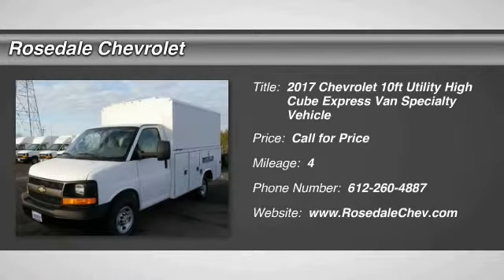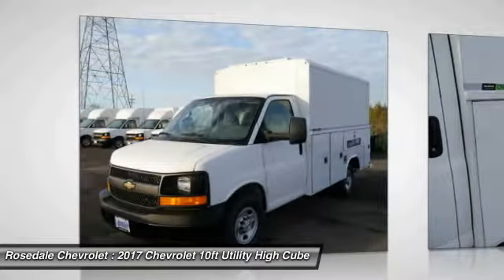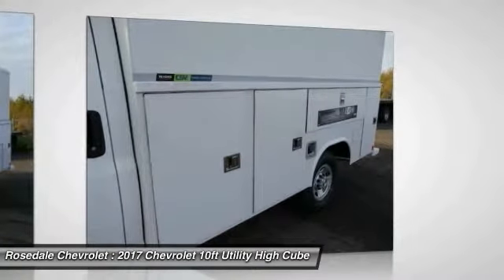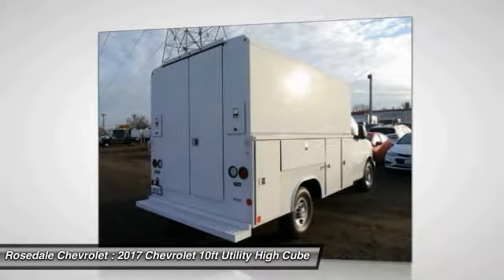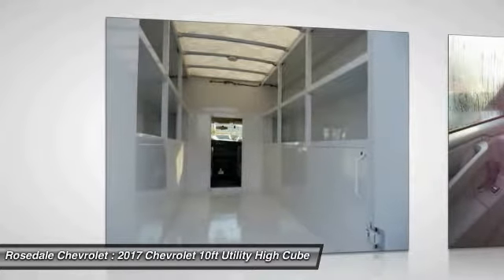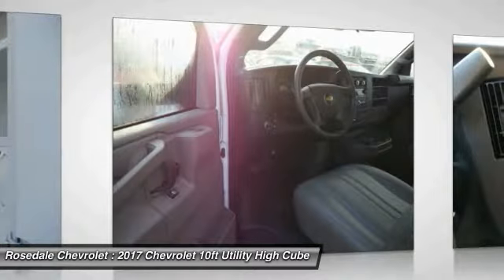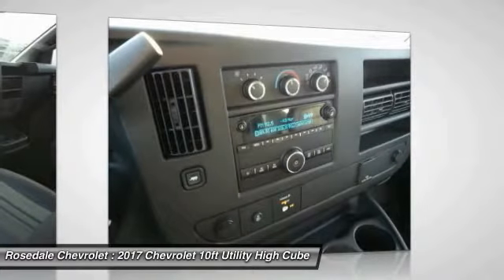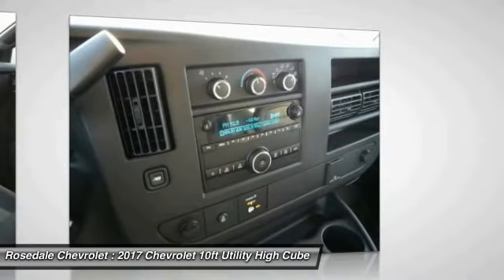2017 Chevrolet 10ft Utility High Cube Express Van Roseville, Fridley, St. Paul, Minneapolis 175151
2017 Chevrolet 10ft Utility High Cube Express Van

Rosedale Chevrolet
2845 Interstate 35 W

10' Utility High Cube Body,AUDIO SYSTEM, AM/FM STEREO WITH MP3 P... TRANSMISSION, 6-SPEED AUTOMATIC, HEAV... CONVENIENCE PACKAGE, TILT-WHEEL AND (... WINDOWS, POWER. Express Commercial Cutaway trim, SUMMIT WHITE exterior and MEDIUM PEWTER interior. READ MORE! KEY FEATURES INCLUDE: . Electronic Stability Control, Bucket Seats, Vinyl Seats, 4-Wheel ABS, 4-Wheel Disc Brakes. OPTION PACKAGES: ENGINE, VORTEC 6.0L V8 (342 hp [255.0 kW] @ 5400 rpm, 373 lb-ft of torque [503.6 N-m] @ 4400 rpm) (Includes external oil cooler. CONVENIENCE PACKAGE, POWER WINDOWS AND DOOR LOCKS (Includes (A31) power windows and (AU3) power door locks. CONVENIENCE PACKAGE, TILT-WHEEL AND (K34) CRUISE CONTROL, DIFFERENTIAL, HEAVY-DUTY LOCKING REAR, DOOR LOCKS, POWER with lock-out protection, MIRRORS, OUTSIDE WIDE-STANCE SAIL PANEL MOUNTED (VELVAC). Provides Velvac convex combination RH and LH outside rear view mirrors that are sail panel mounted with arms that provide a wide stance. Mirrors can be utilized with bodies that are up to 96 inch width. Mirrors provide a 63.3 sq. inch flat glass positioned over a 30.1 sq. inch convex glass within a common head. Mirrors are shipped loose in vehicle, AUDIO SYSTEM, AM/FM STEREO WITH MP3 PLAYER seek-and-scan, digital clock, TheftLock, random select, auxiliary jack and 2 front door speakers (STD), 3500 VAN PREFERRED EQUIPMENT GROUP Includes Standard Equipment, GVWR, 9900 LBS. (4490 KG) (STD) (Includes (R04) single rear wheel configuration. REAR AXLE, 3.42 RATIO, WINDOWS, POWER, TRANSMISSION, 6-SPEED AUTOMATIC, HEAVY-DUTY electronically controlled with overdrive and tow/haul mode and internal transmission oil cooler (STD). Chevrolet Express Commercial Cutaway with SUMMIT WHITE exterior and MEDIUM PEWTER interior features a 8 Cylinder Engine with 342 HP at 5400 RPM*. Horsepower calculations based on trim engine configuration. Please confirm the accuracy of the included equipment by calling us prior to purchase.